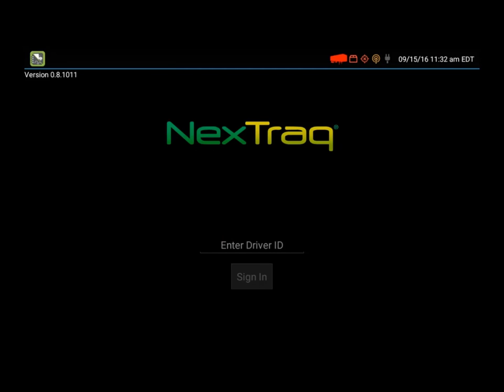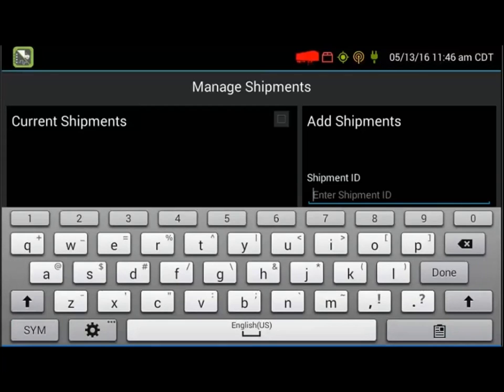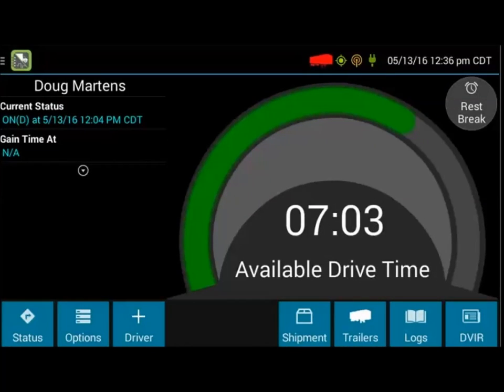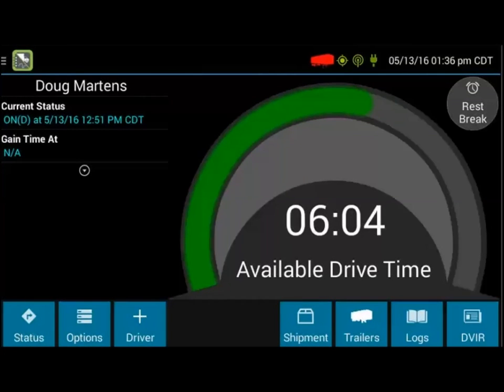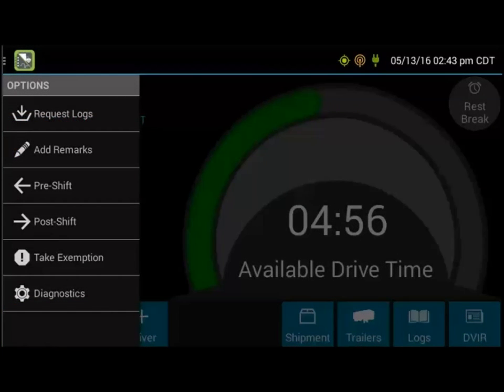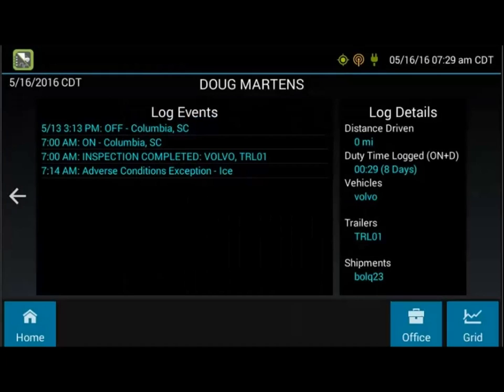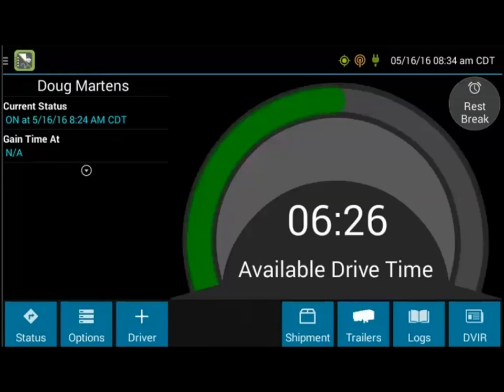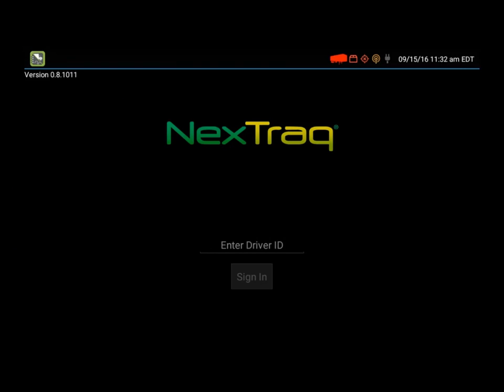Nextraq Elog Training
Driver Elog Training